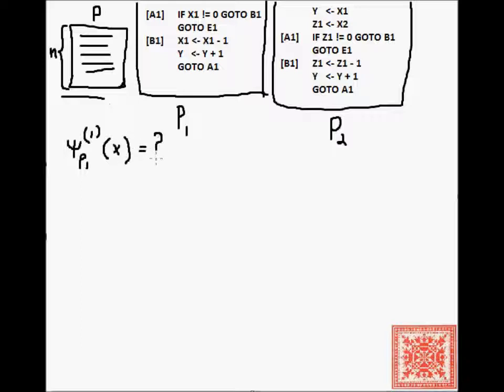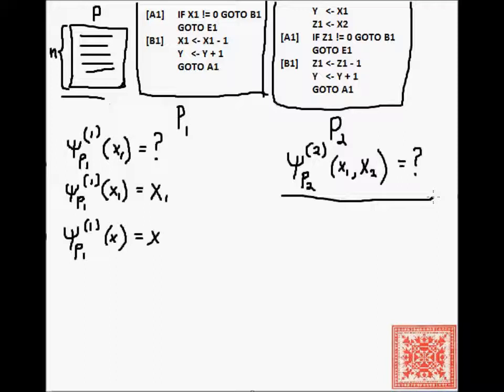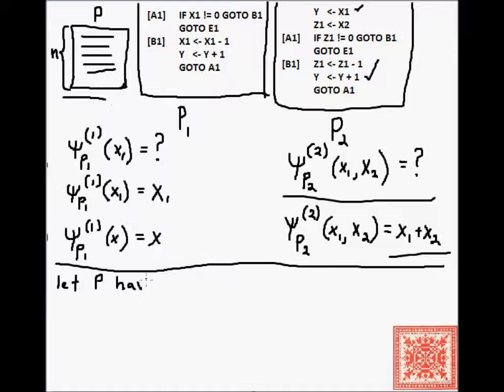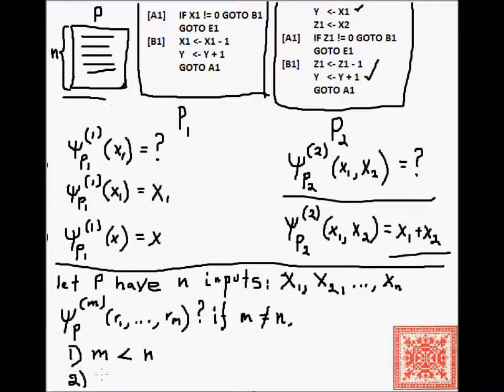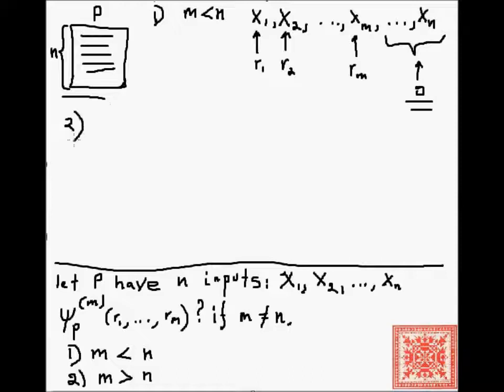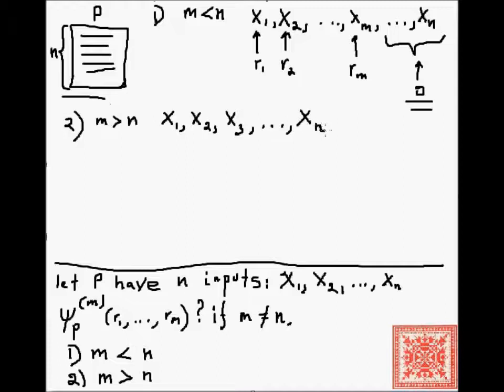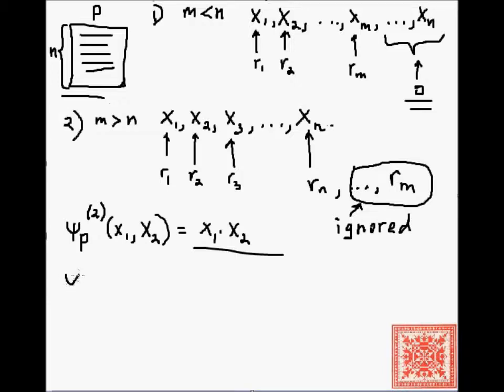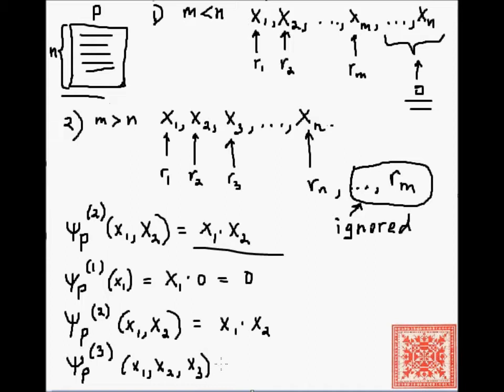Theory of Computation: What is Computation? (Part 02)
1. What do programs compute?
2. Dealing with insufficient and superfluous inputs
3.
4. Video narration: Vladimir Kulyukin